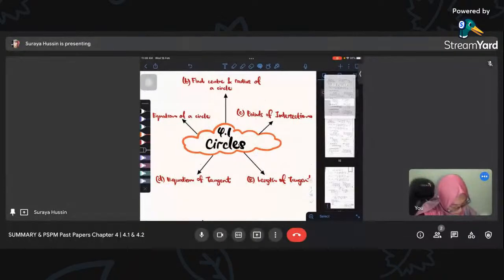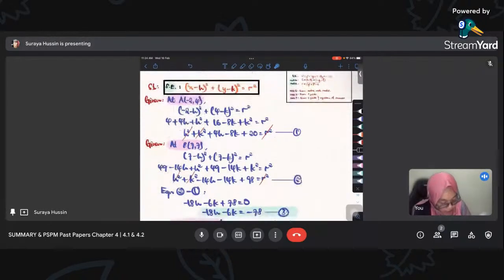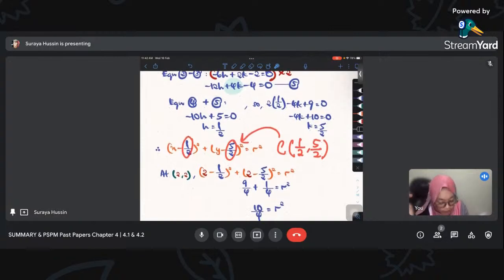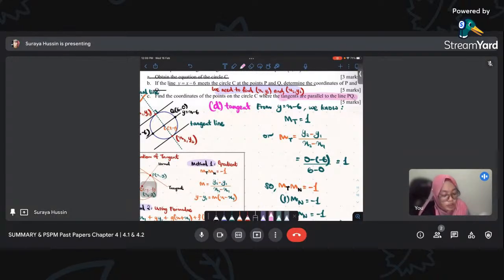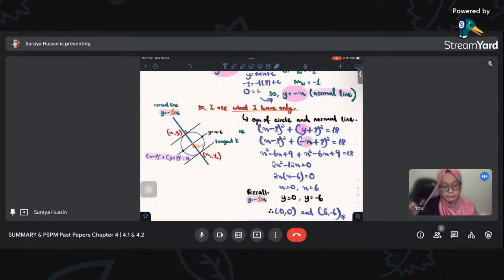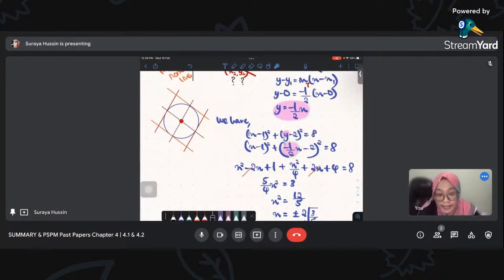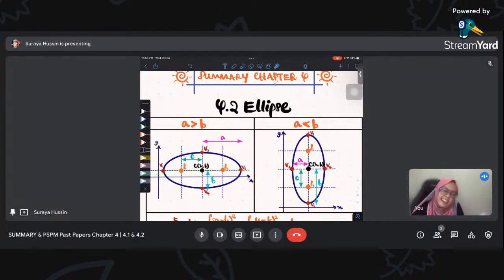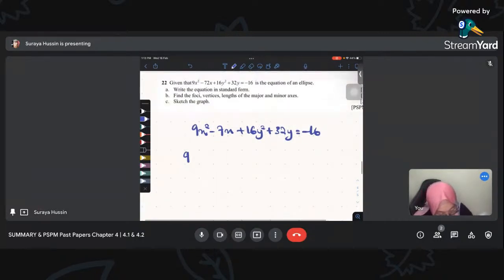SUMMARY & PSPM Past Papers Chapter 4 Conics | 4.1 & 4.2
4.1 CIRCLES
4.2 ELLIPSES
4.3 PARABOLA